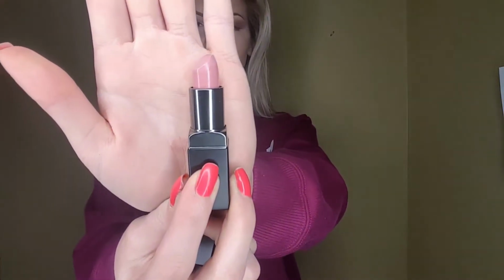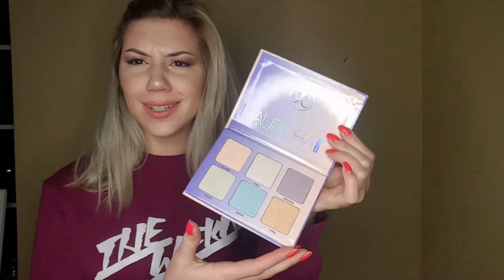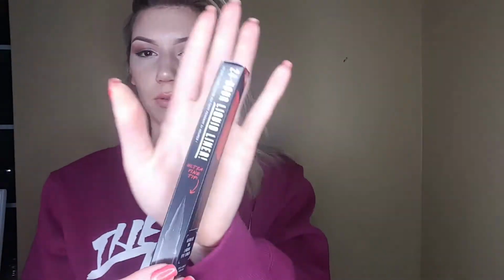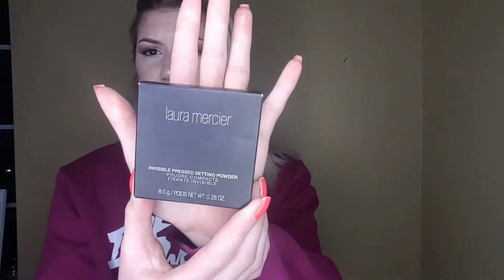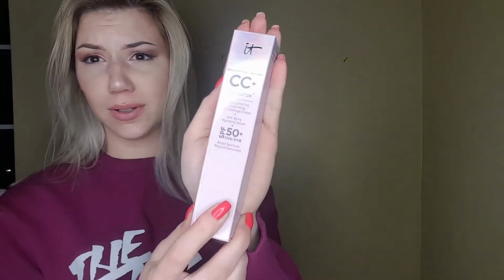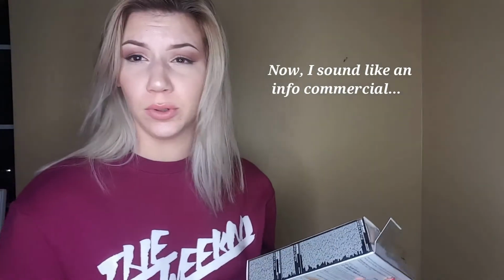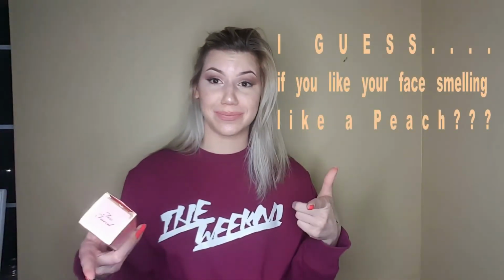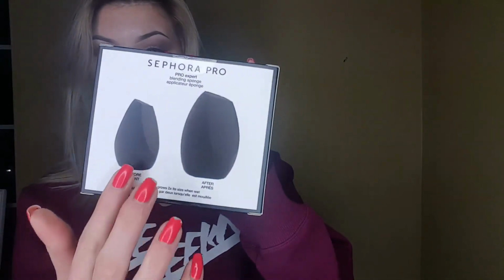$300 SEPHORA MAKEUP HAUL|| Rhiannon Cork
I spend too much!!!